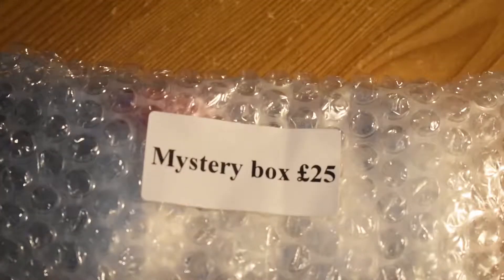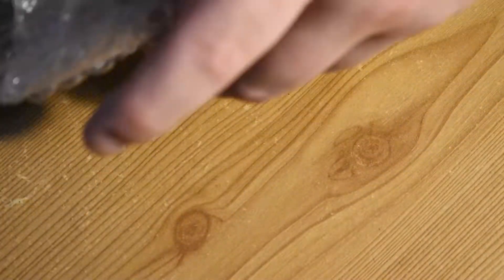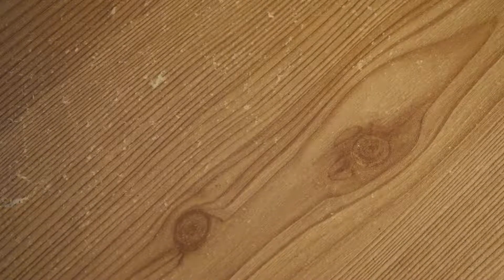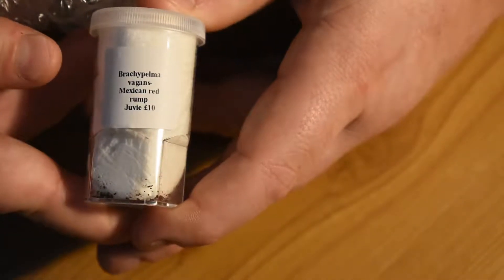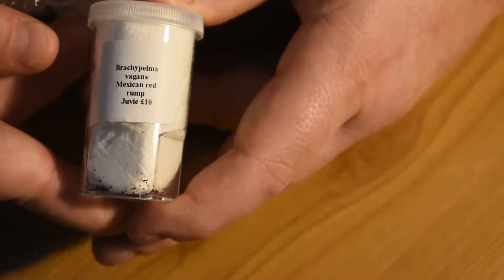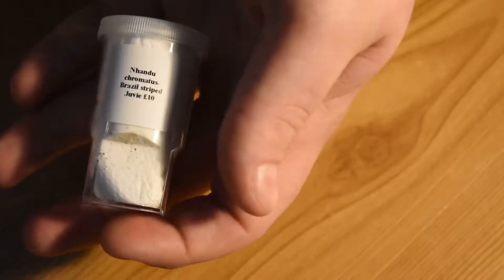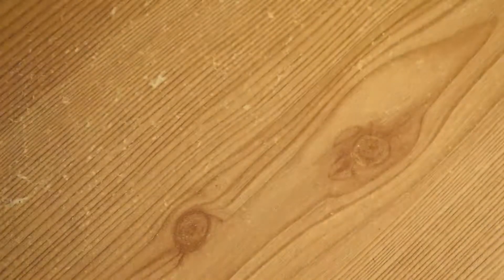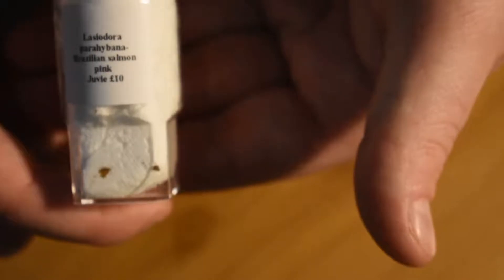£25 Mystery Box from Tarantulas Online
My second mystery box from the this company, good value for a £25 Mystery Box, a few tarantulas that I  didn’t have.